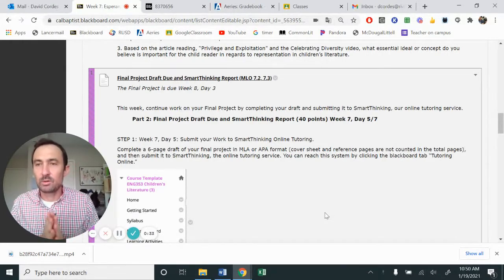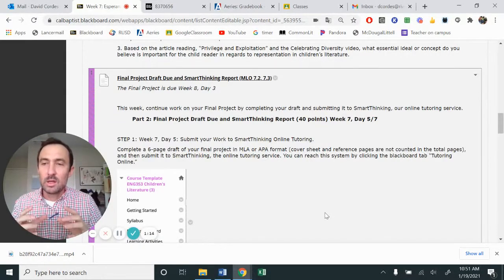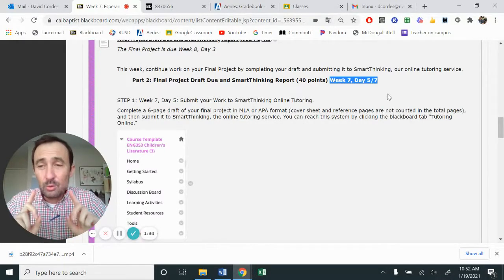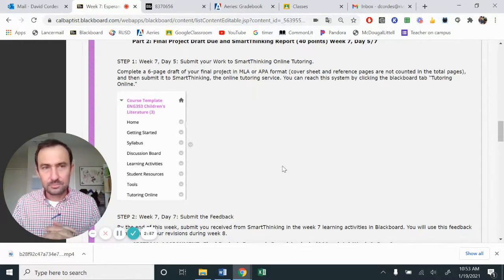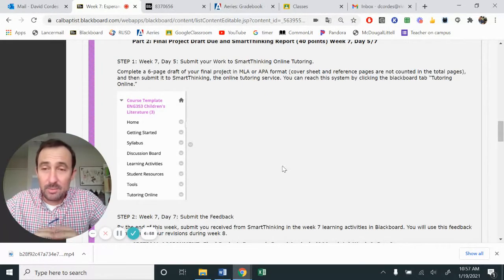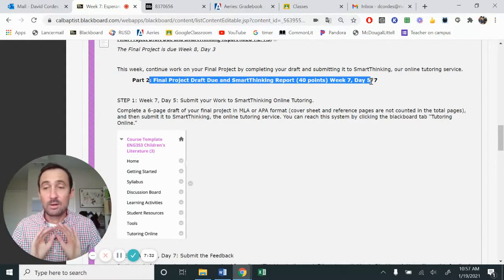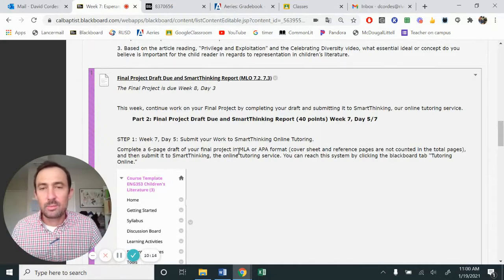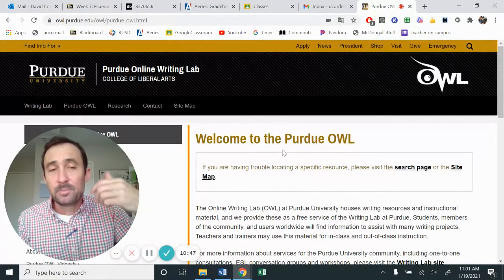Eng 353 Wk 7 Final Project and SmartThinking